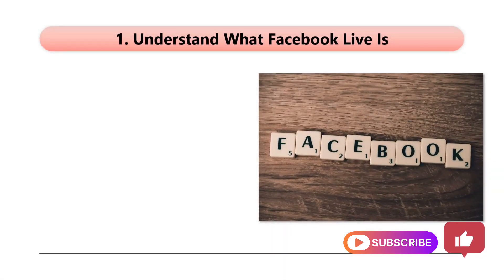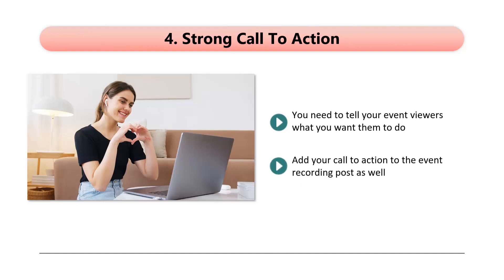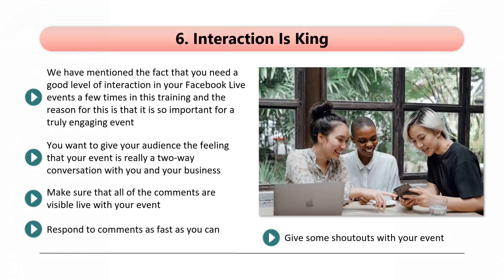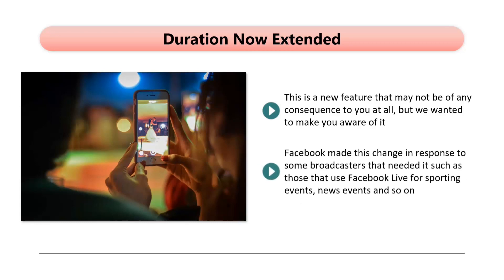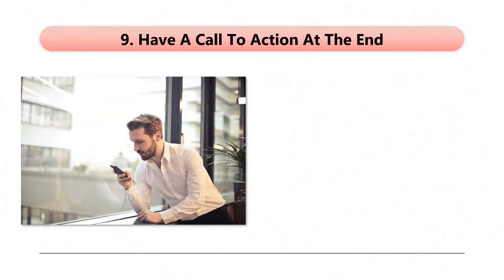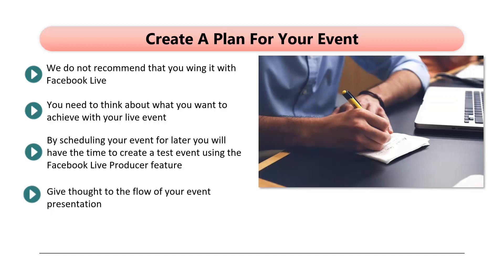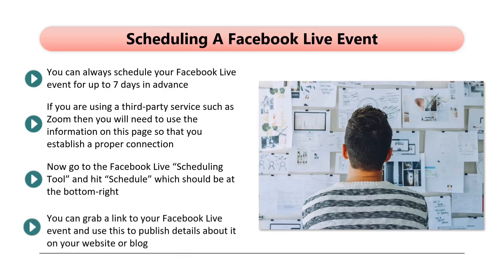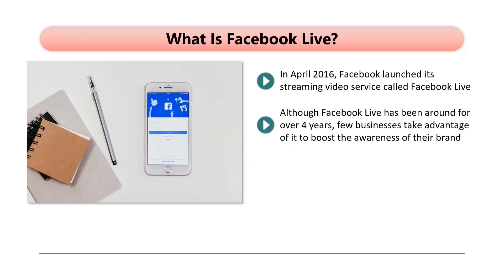How to Create and Monetize Facebook Live Videos Free video courses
Beginner's Guide to GOODNOTES 6 in 2024! 📝

Booking.com Hacked! Is Your Information Safe? How NOT To Get Scammed!

MASTER RESELL RIGHTS EXPLAINED | Watch this before you start! New scam circulating

abhirathore

ONLINE BUSINESS
DIGITAL MARKETING
INTERNET MARKETING
Free Video courses in English